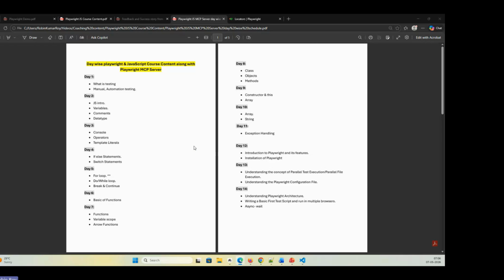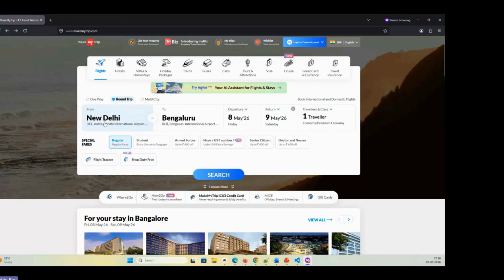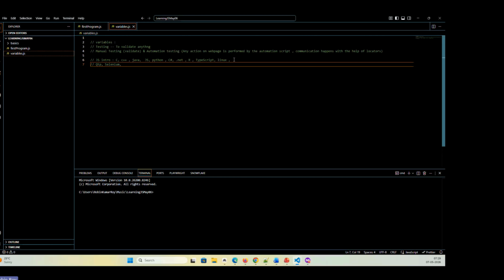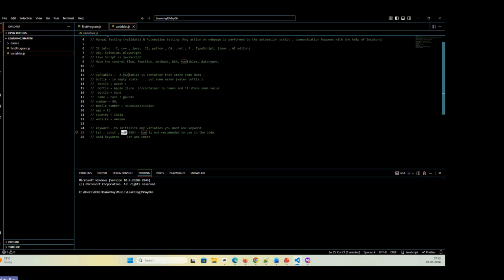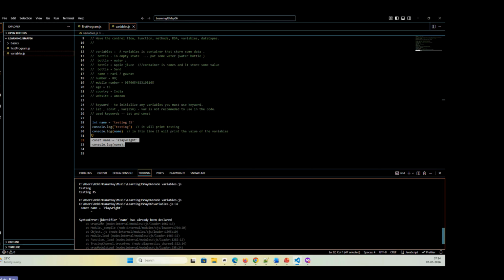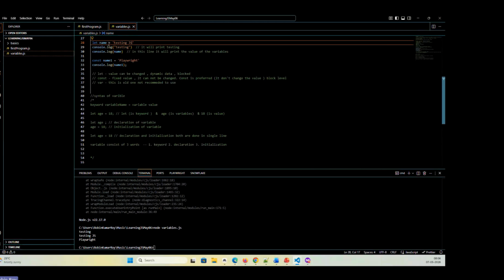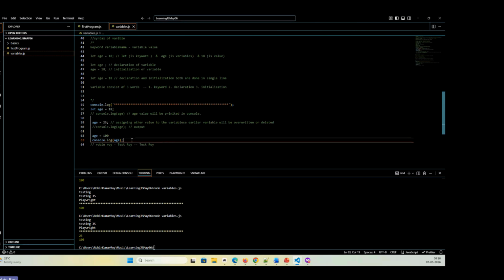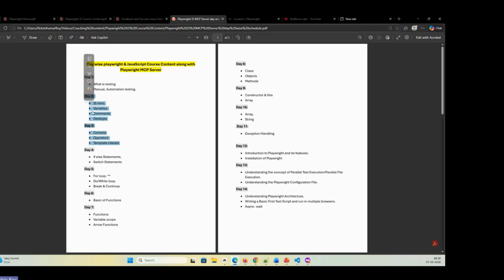Understand Variables and keywords in JS, session 2